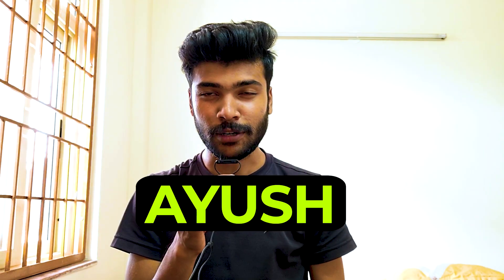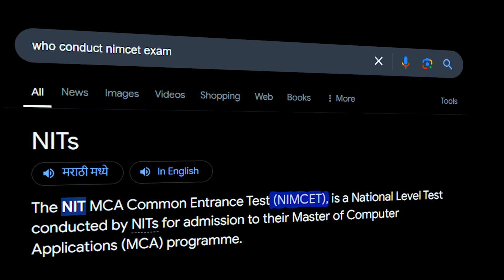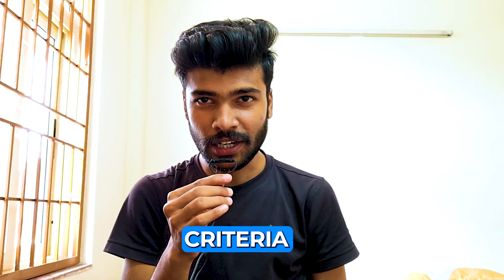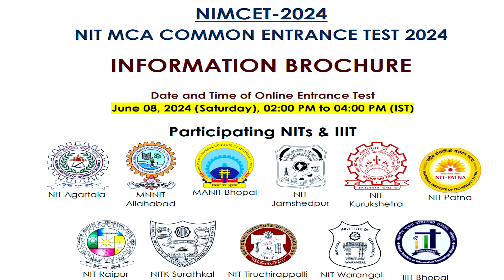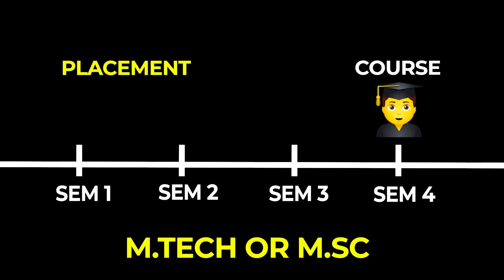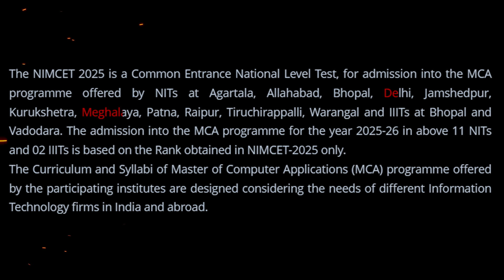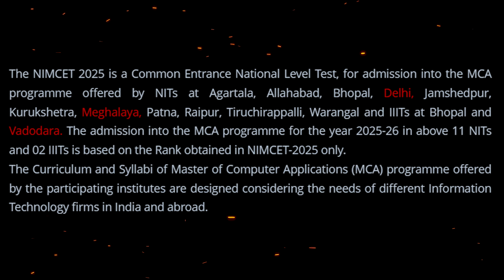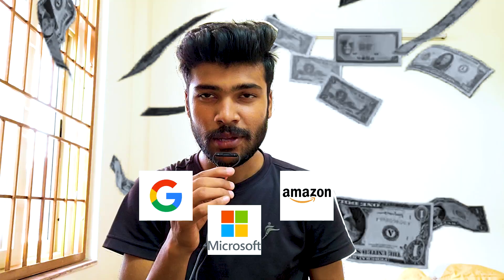I Got Admission into NIT Jamshedpur !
🔥 I got into NIT Jamshedpur through the NIMCET exam and in this video, I'm sharing exactly how I did it!
NIMCET 2025 BROCHURE: - Just Search On Google (not able to upload link because of new channel)
👉 I'll explain: Why YOU should consider giving the NIMCET exam My personal journey to NIT JSR How NIMCET is a great option even if you failed JEE What makes NIT Jamshedpur a great college
 Plus, I have 3 compelling reasons to give NIMCET that you won't want to miss—watch the video to find out!
💬 Drop your questions about NIMCET, MCA, or NIT in the comments!
Timestamps :
00:00 - Intro
00:23 - Eligibility
00:52 - 3 reasons NIMCET better than any other exam
01:34  - new NIT added
01:45  - Outro